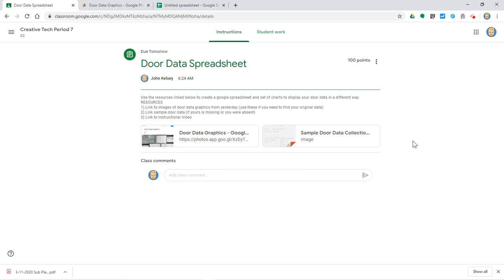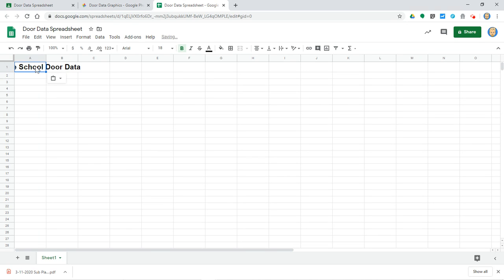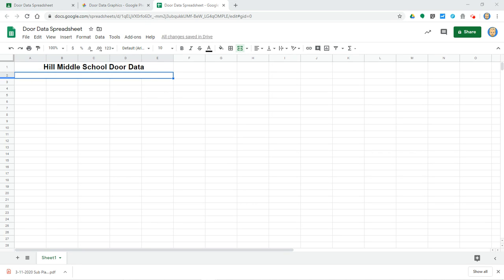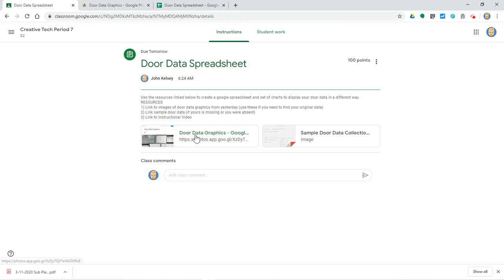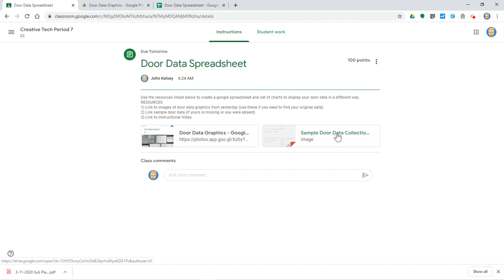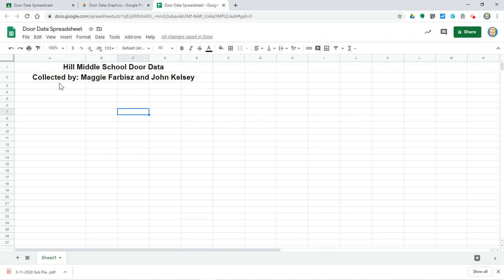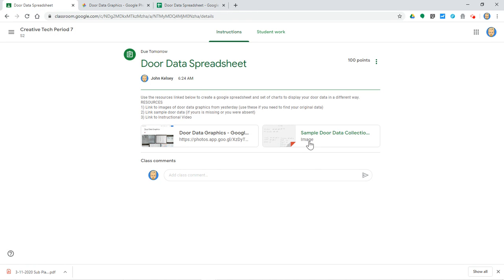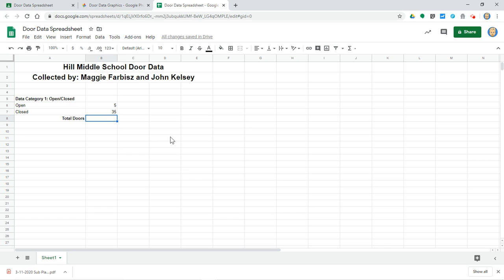Door Data Spreadsheet - Part 1